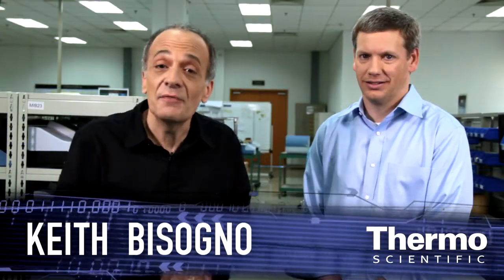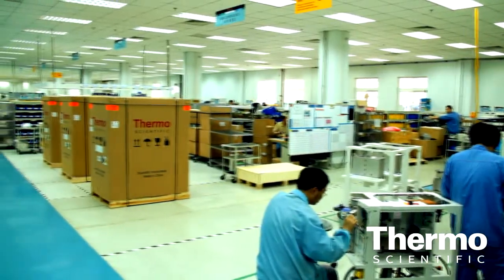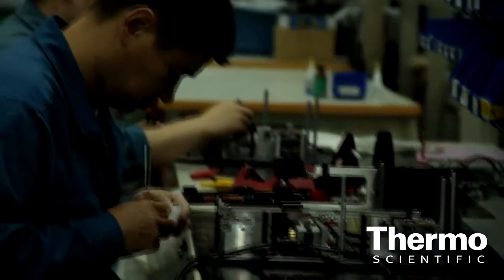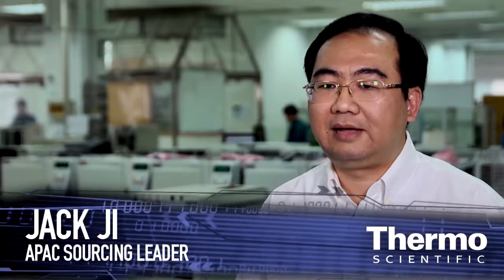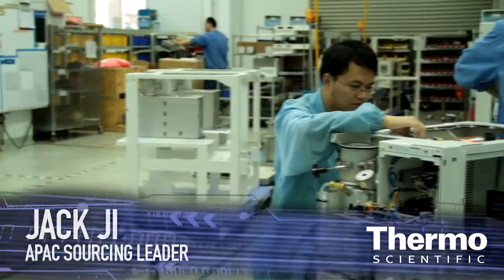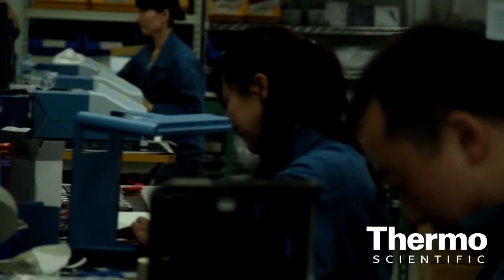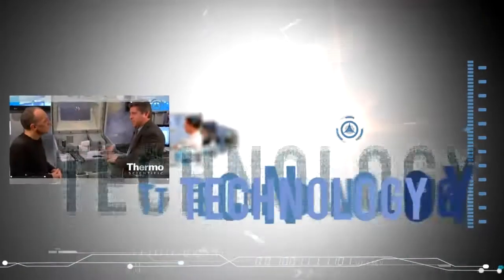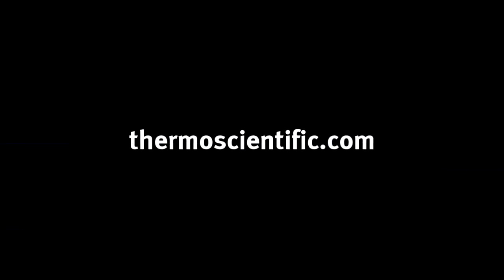Innovation in China for the World: Manufacturing Thermo Scientific Instruments and Lab Technologies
Jason Stone talks about his role as Product Transfer Director helping make more and better technologies at the Shanghai manufacturing and other locations in China while Jack Ji highlights how the Sourcing team is working with local suppliers to increase quality and competiveness.